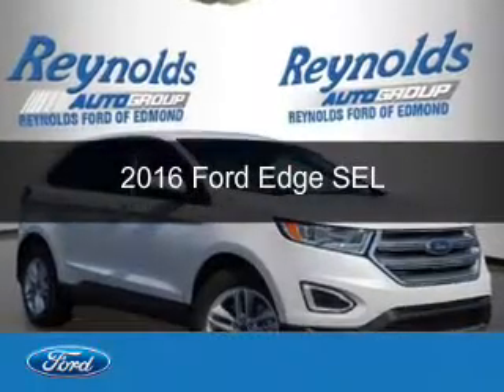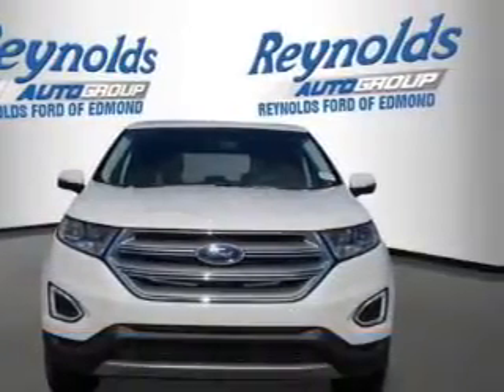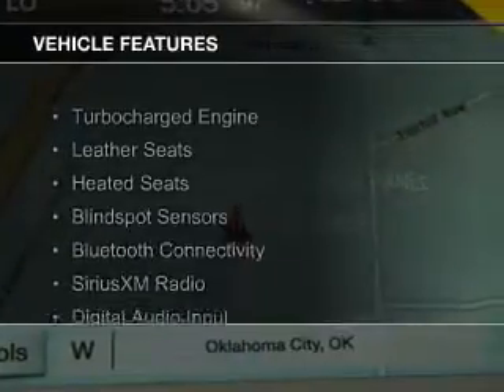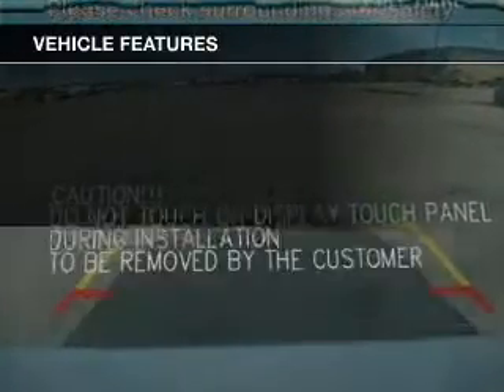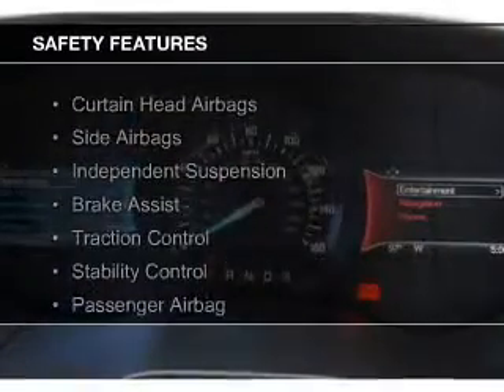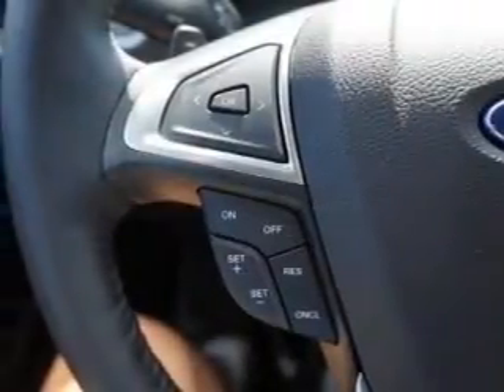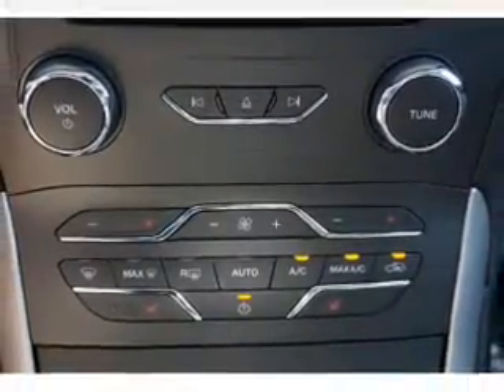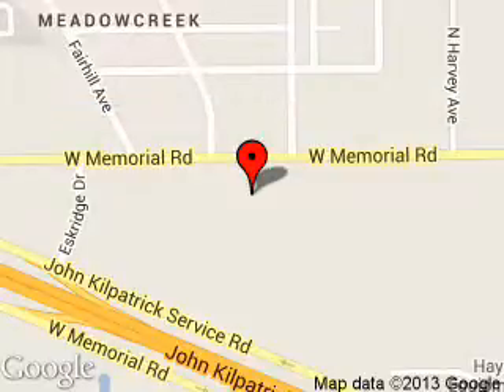2016 Ford Edge - Edmond OK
Phone:
Year: 2016
Make: Ford
Model: Edge
Trim: SEL
Engine: 3.5 liter 6 cylinder 24 valve
Transmission: 6-Speed Automatic
Color: White
Mileage: 3
Address:
600 West Memorial Rd